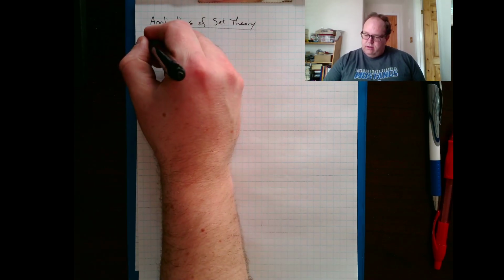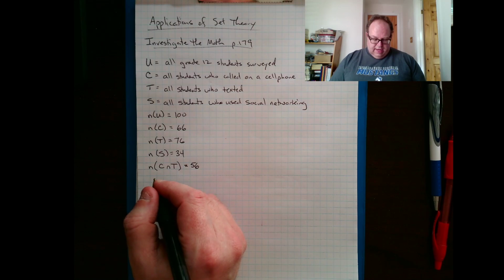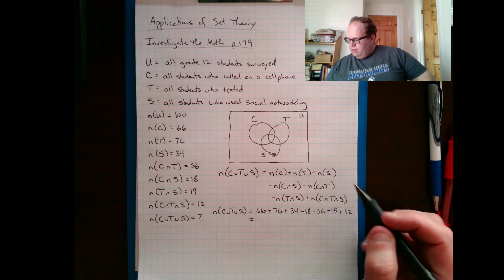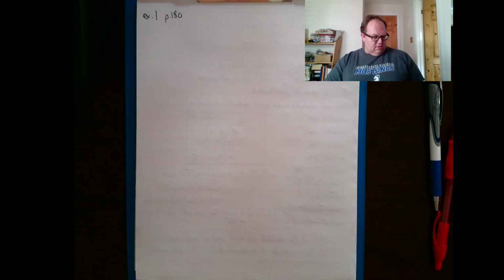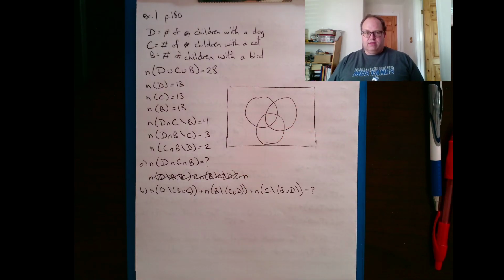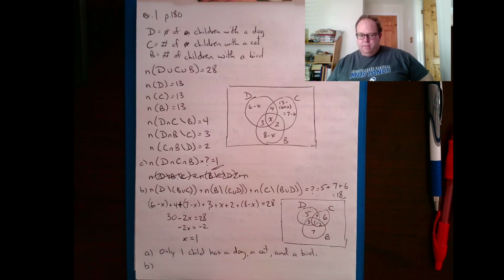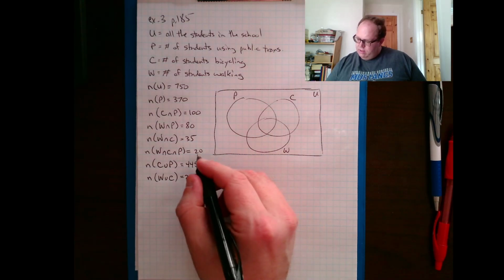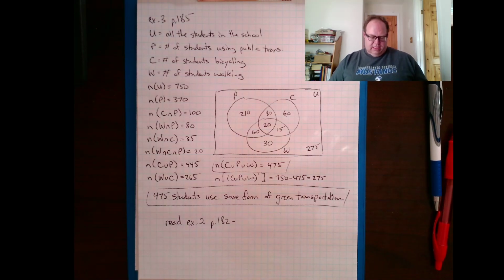Math 12 Applications of Set Theory